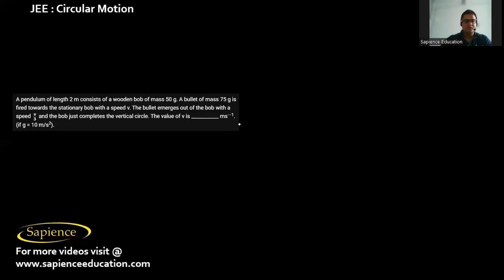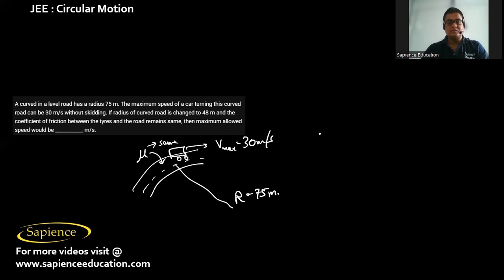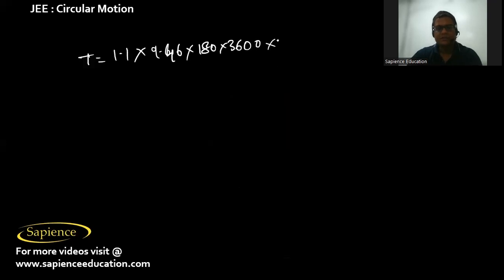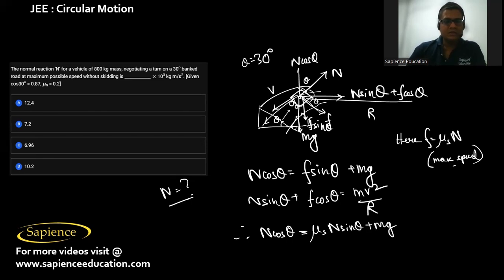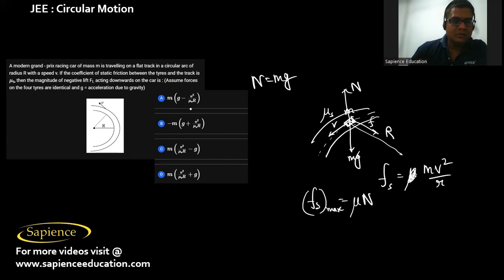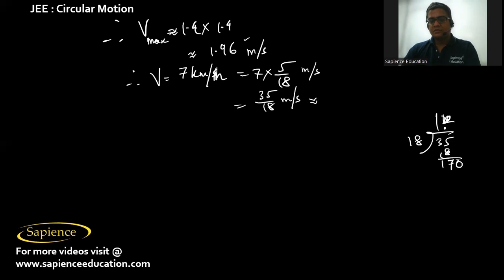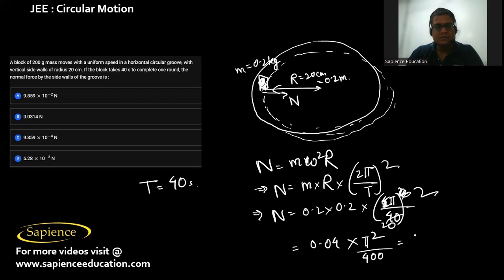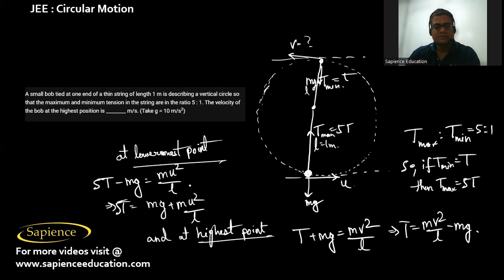Physics | Circular Motion Part 3 | JEE Mains - Previous Years Questions | jeepyq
cbse class 11 Physics | Circular Motion Part 3 |  JEE Mains - Previous Years Questions | jeepyq